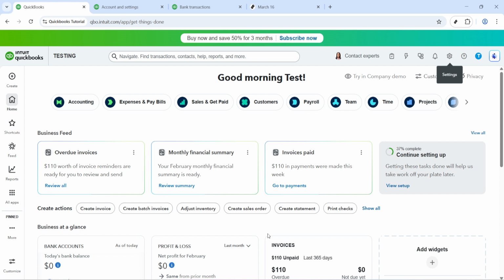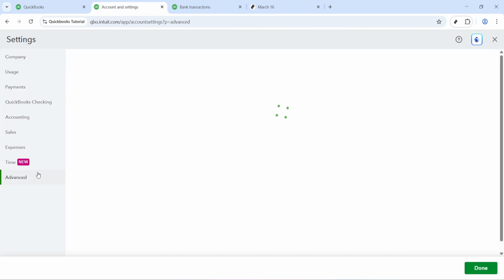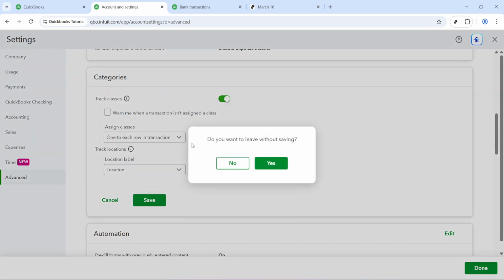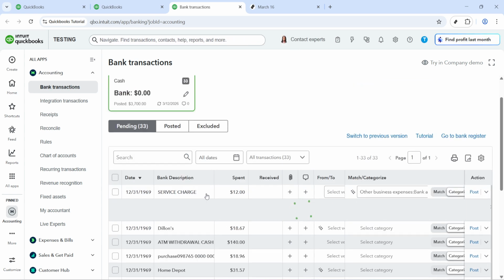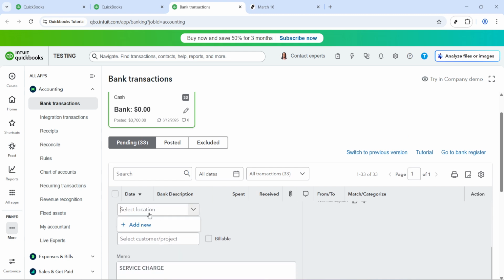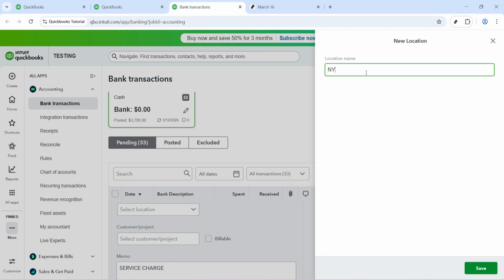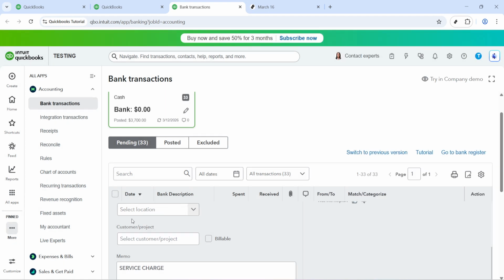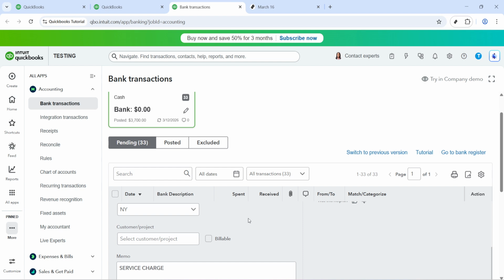How To Use Locations in QuickBooks Online (Step By Step 2026)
How To Use Locations in QuickBooks Online